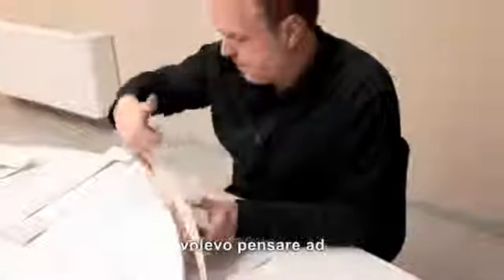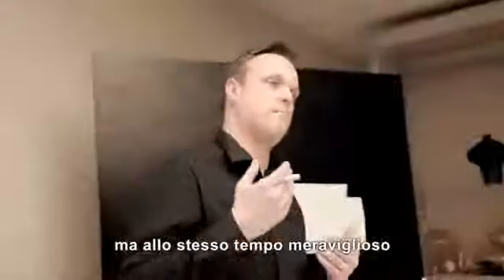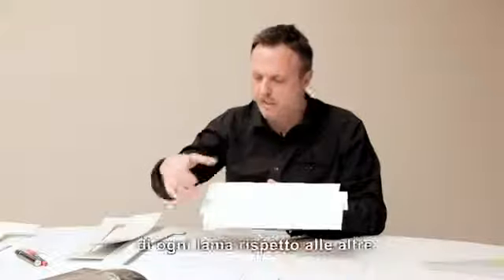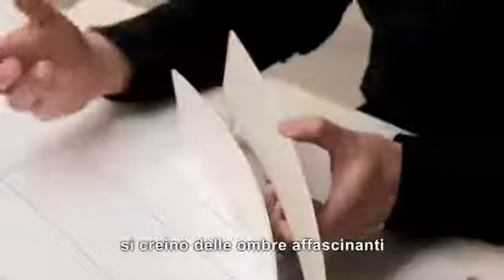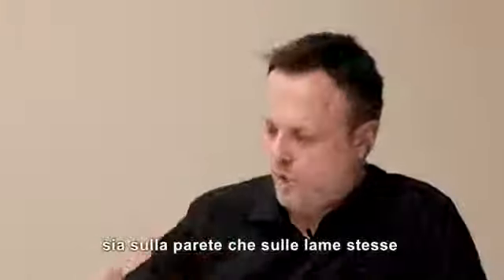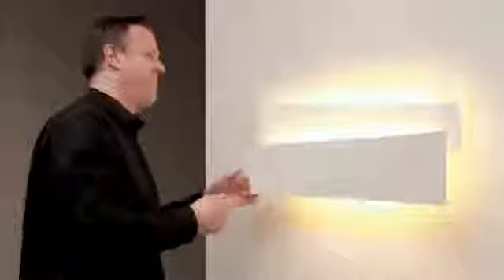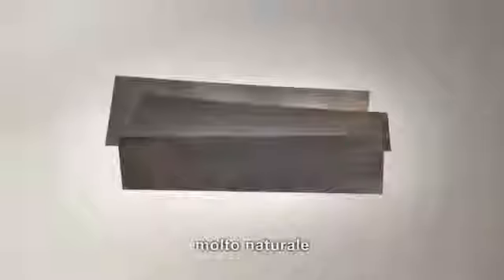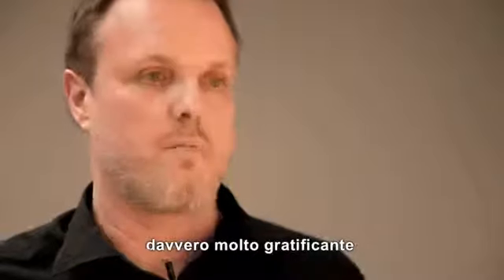INNERLIGHT by Foscarini Design Simon Pengelly